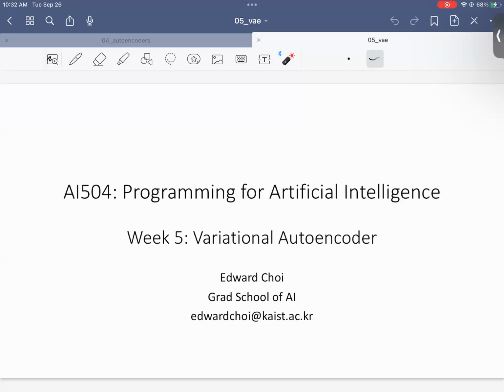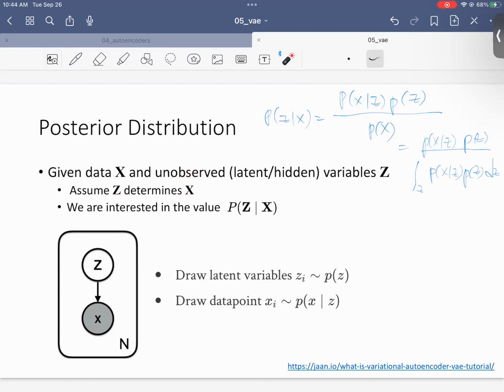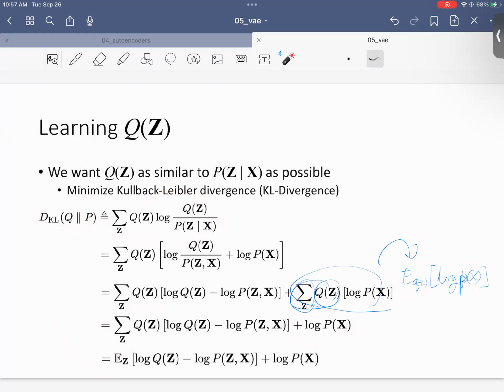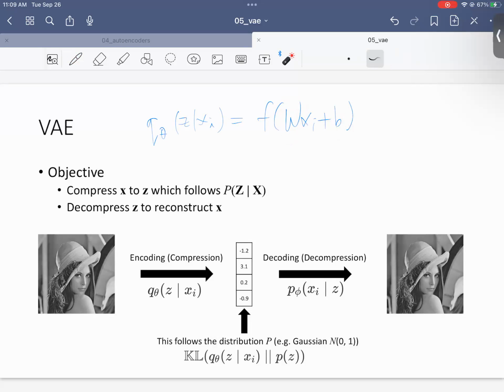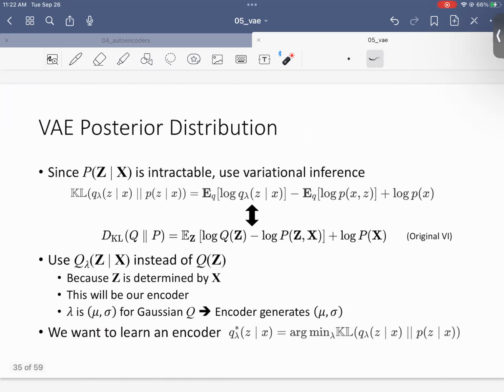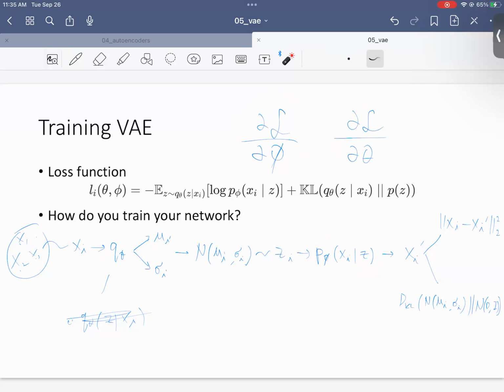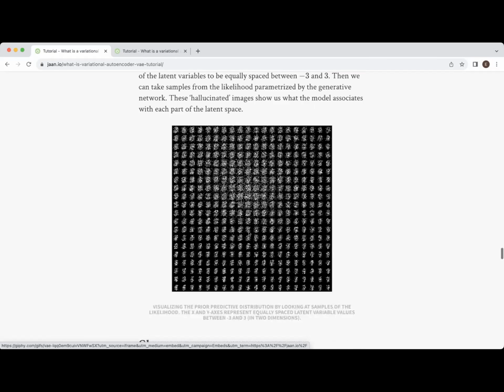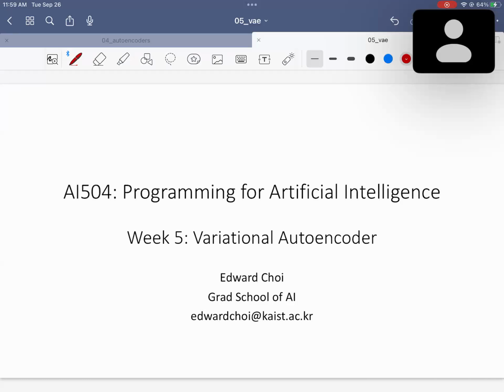Programming for AI (AI504, Fall 2023), Class 5: Variational Autoencoder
Variational Autoencoder
- Generative autoencoder
- Variational inference
- Variational autoencoder
- Training VAE (Reparametrization trick)